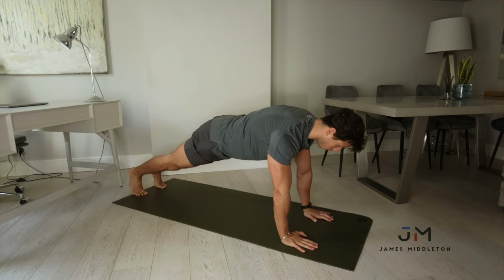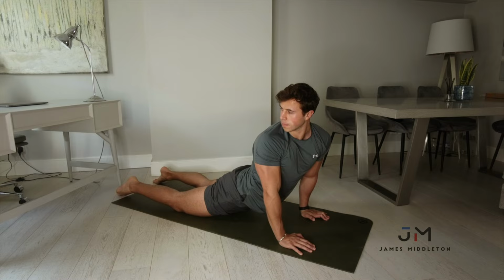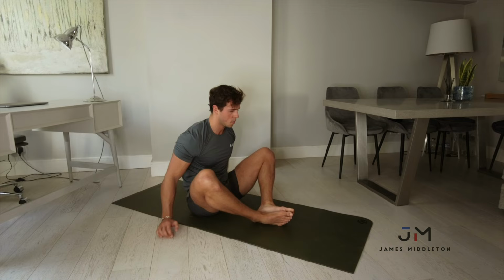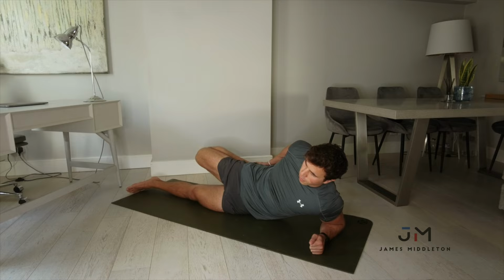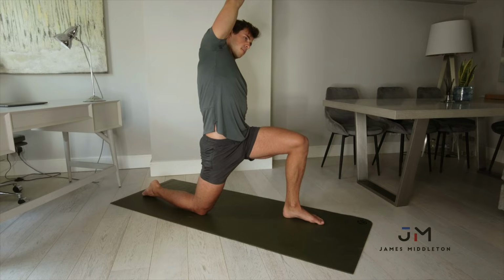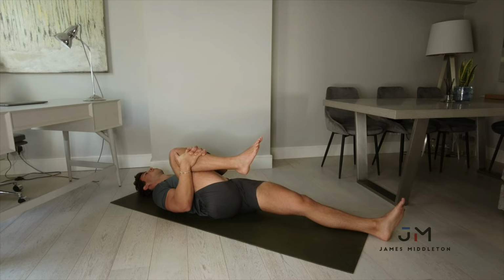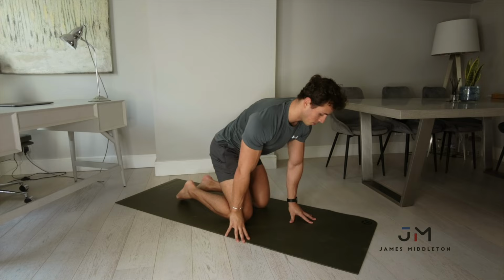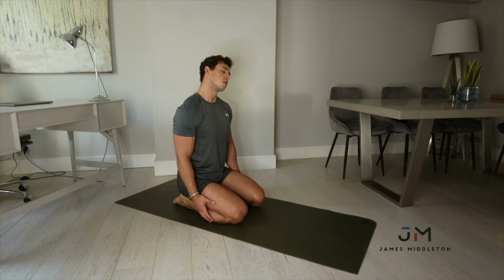15 Minute Full Body Stretch at Home with Coach James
15 Minute Full Body Stretch at Home with Coach James

if you'd like to achieve your fitness goals, tailored training and food plans - eating the meals you love.